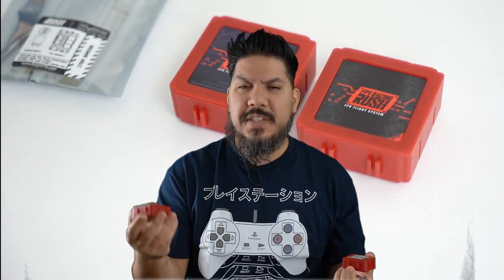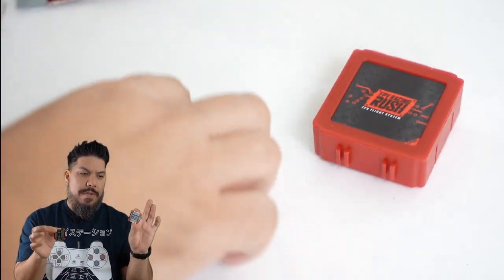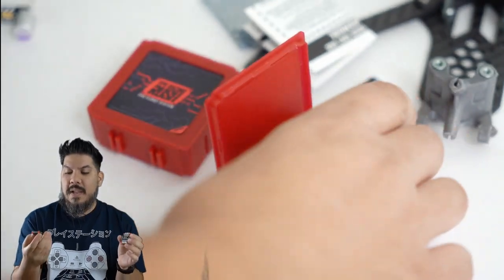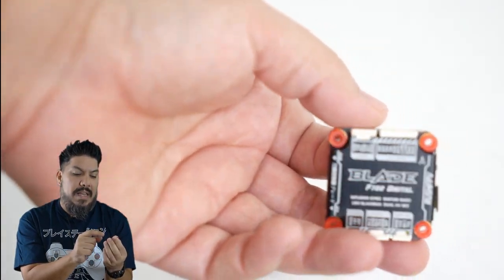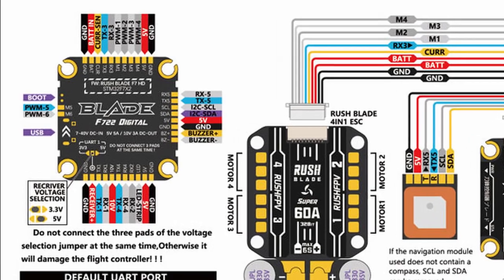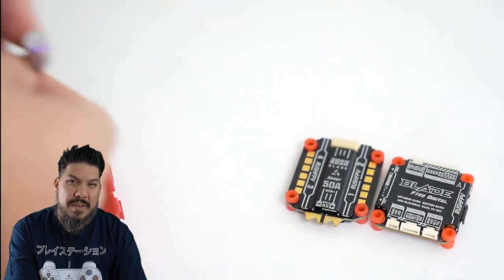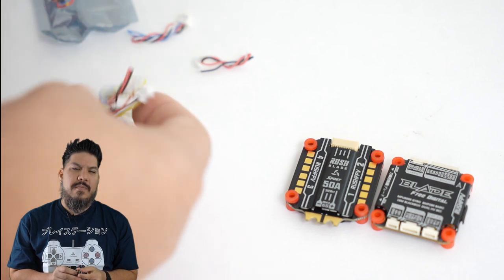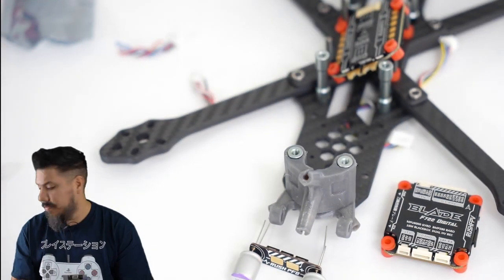Rush Blade Stack - 50A ESC + F7 DJI Flight controller and Filtration system for quadcopter drone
Rush Blade Stack -

3" - Diatone GT R349